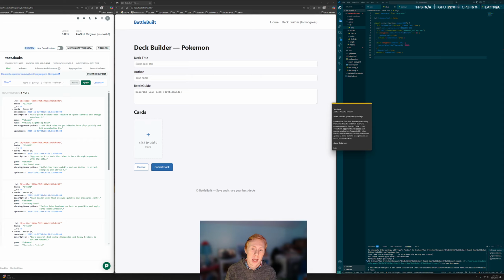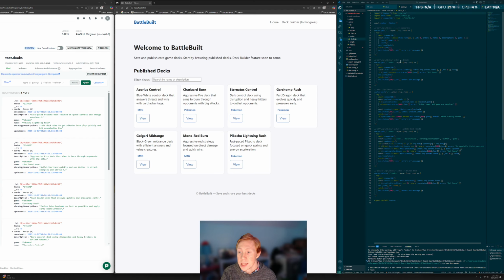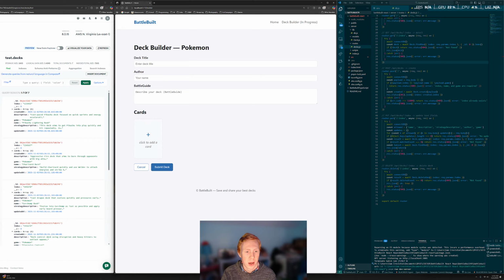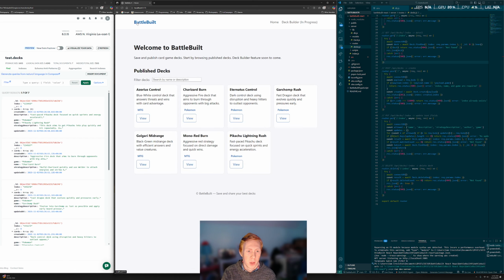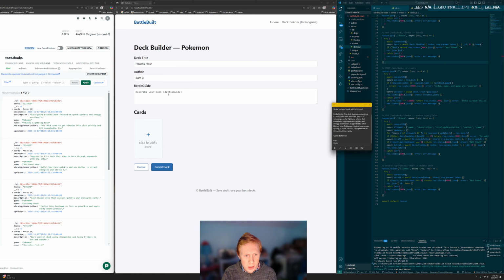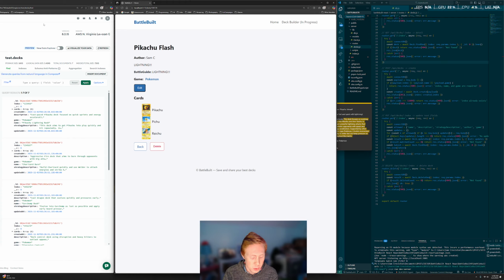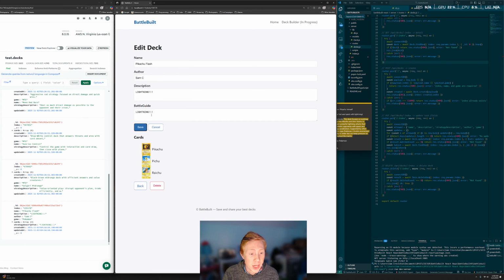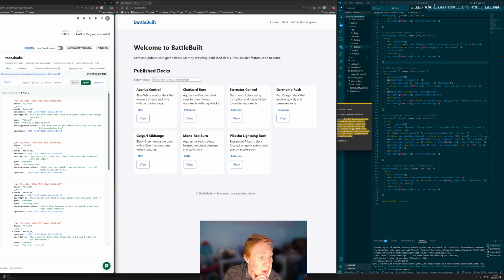BattleBuilt Deck Building Demo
Demonstration of a web app of my creation for deck building and viewing t and from a MongoDB Database.